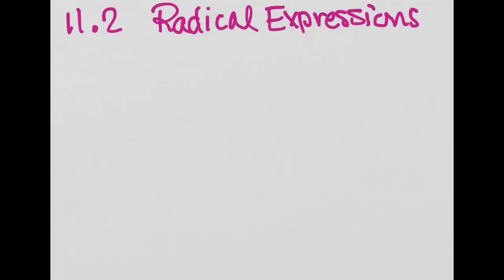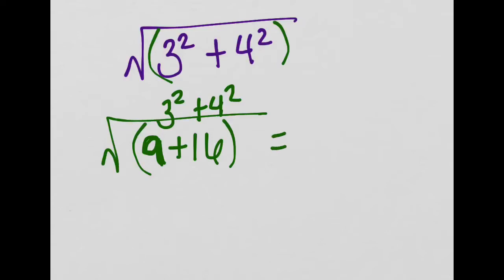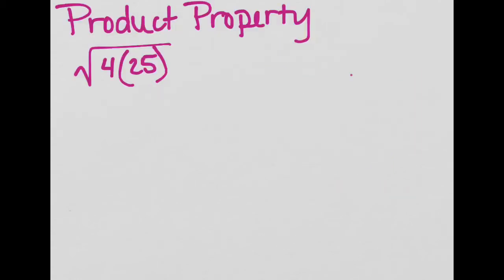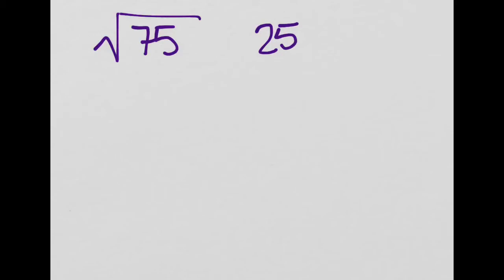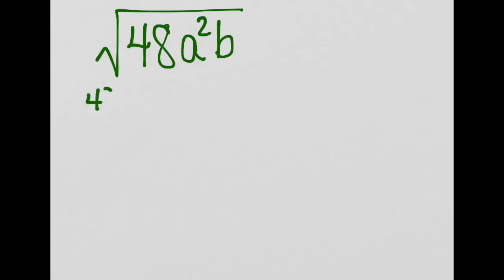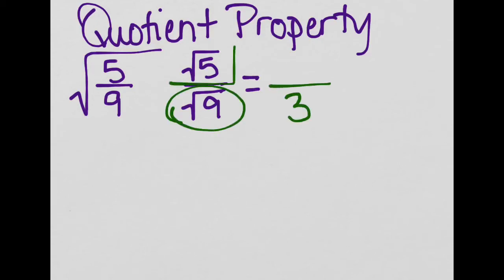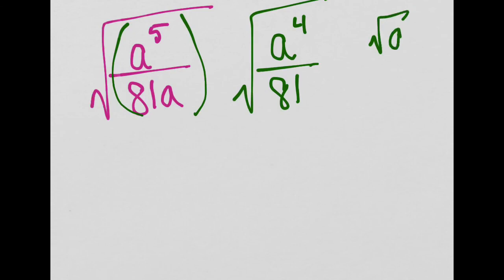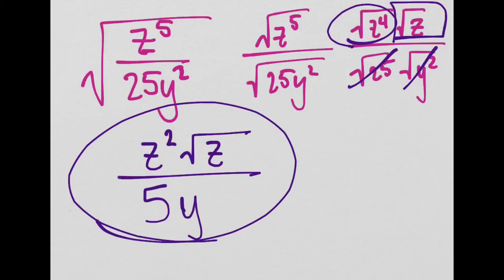Algebra Radical expressions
Algebra 1, Lesson 11.2 Radical Expressions and simplifying